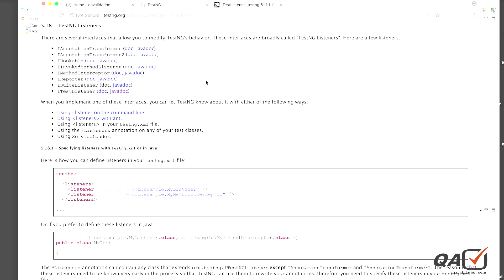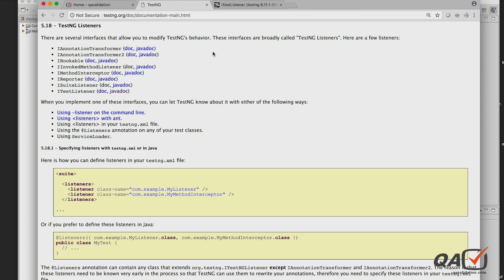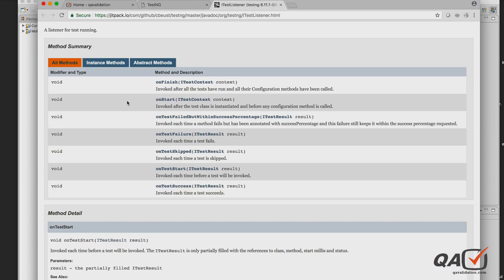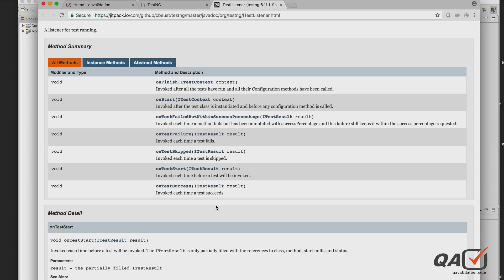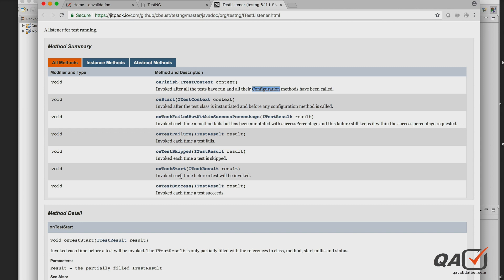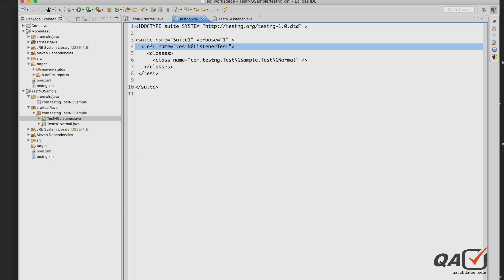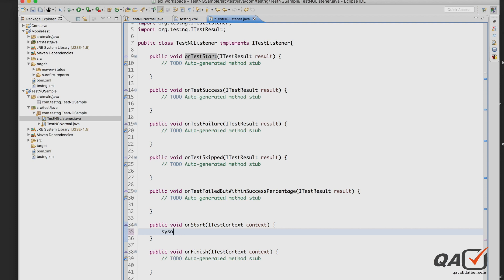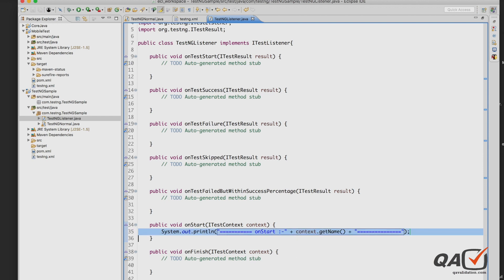Implement ITestListener to customise testNG result output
This video will explain how to use ITestListener interface and customise the testNG result output in detail.